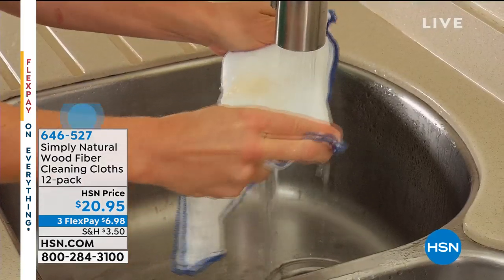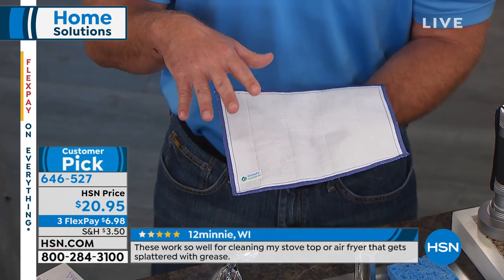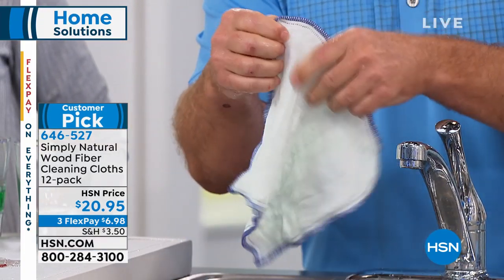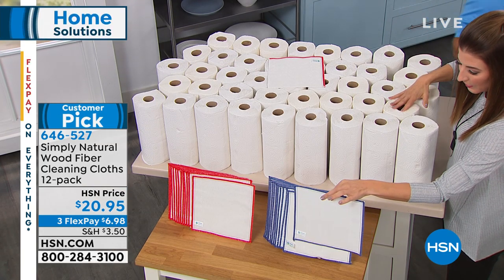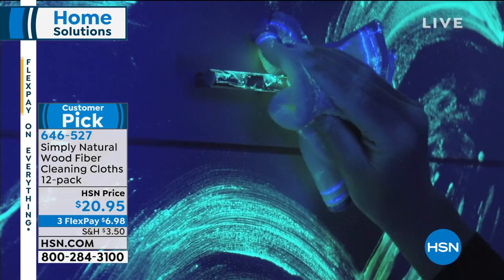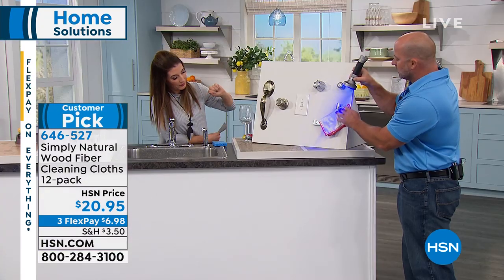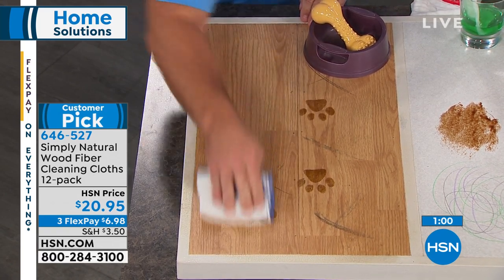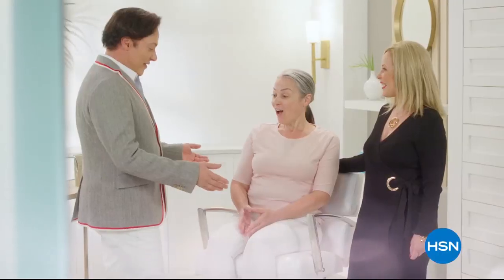Simply Natural Wood Fiber Cleaning Cloths 12pack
Here's a great solution for cleaning your home surfaces without using harsh chemicals. Simply Natural's  8layer construction effectively absorbs and lifts common household germs inside the cloth and allows germs to be rinsed away using only water. It's stain resistant and can be used over and over in your kitchen, bathroom, on windows, cars, RVs, appliances, electronics and boats.

    12 Wood fiber cloths

    Instructions

    Use regular tap water for rinsing